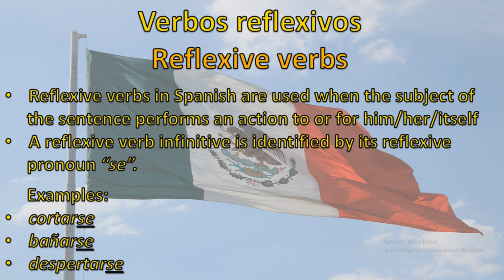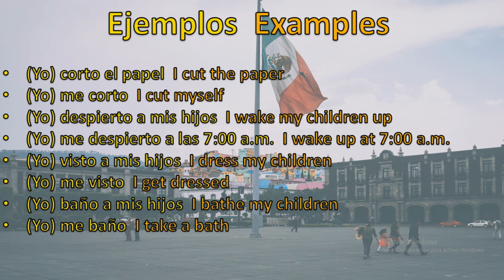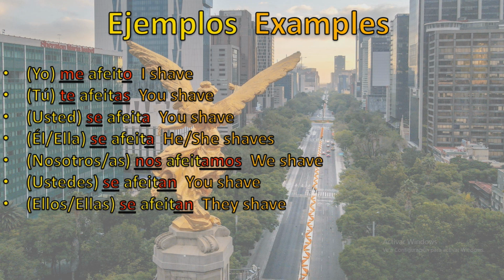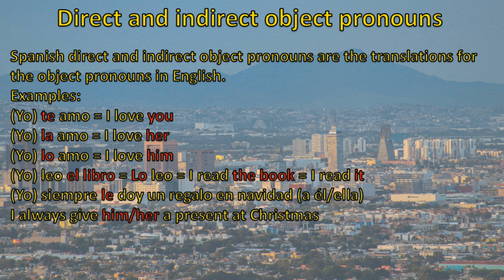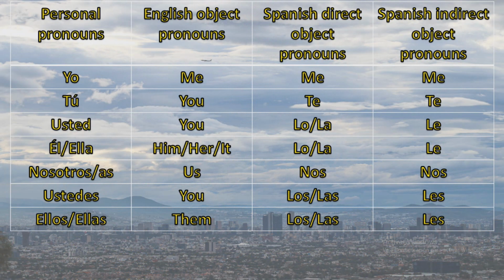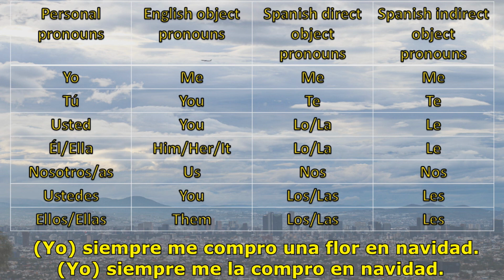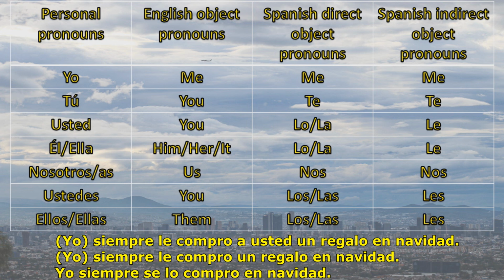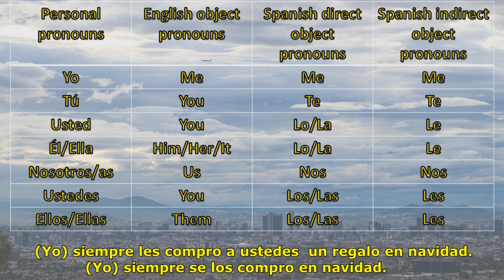Learn Spanish in 30 days Lesson 17 reflexive verbs and pronouns, object pronouns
Today we will learn to correctly use reflexive verbs, reflexive pronouns, direct object pronouns, and indirect object pronouns. Let's start! ¡Comencemos!